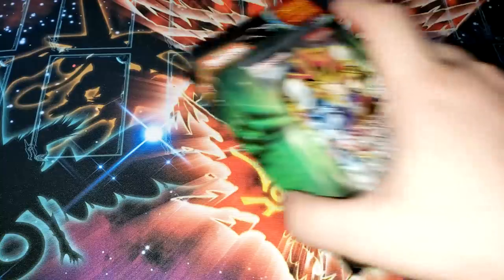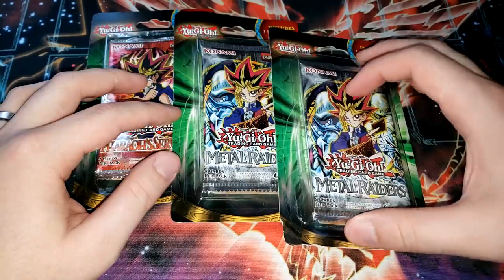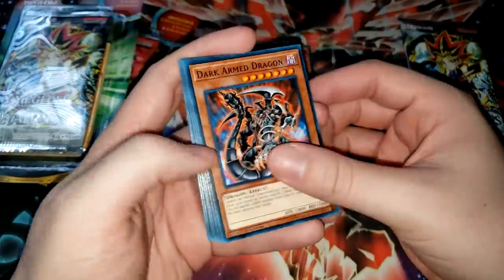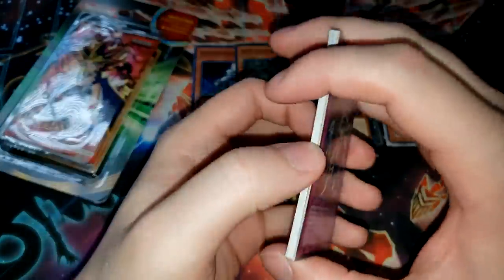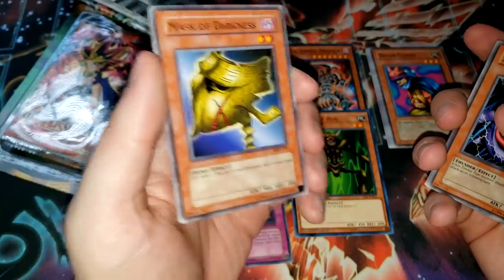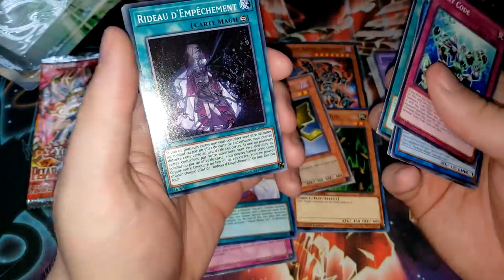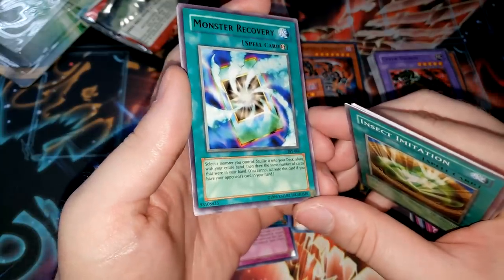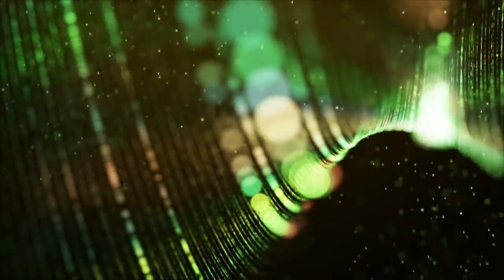I Can't Believe Walmart Had These | Yu-Gi-Oh!